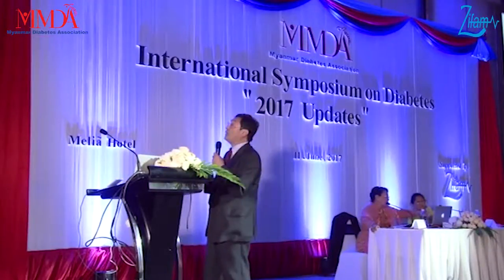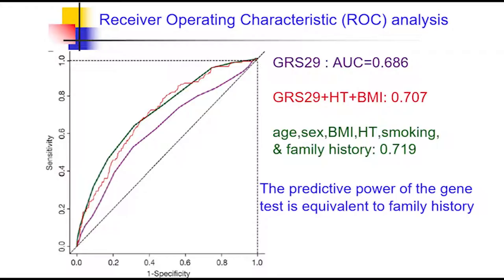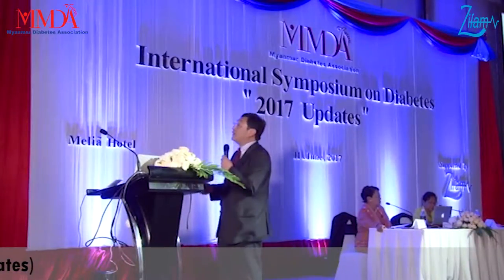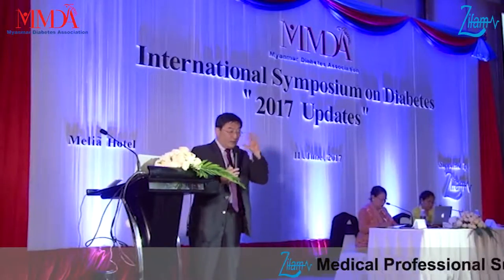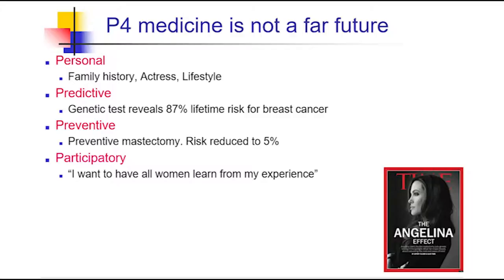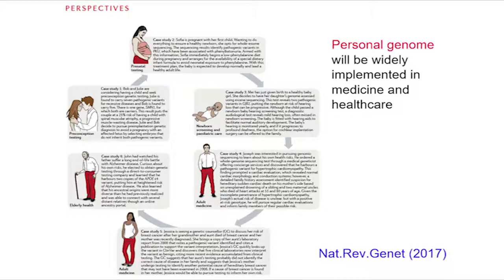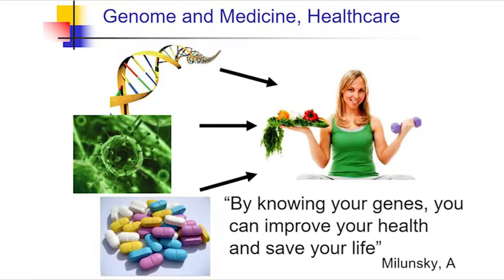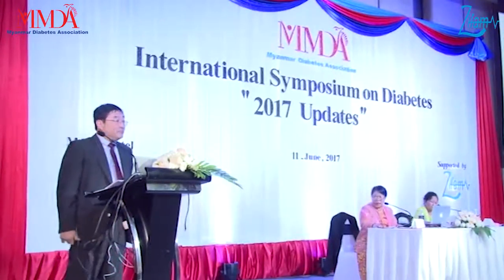Prevention of Diabetes by Knowing Your Genes for a Healthier Life Style (Episode_6Final)